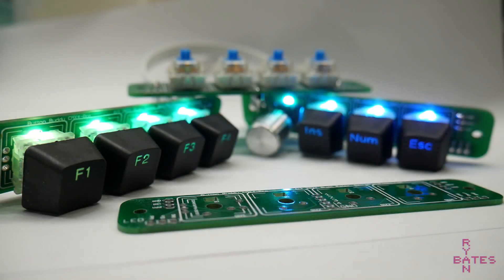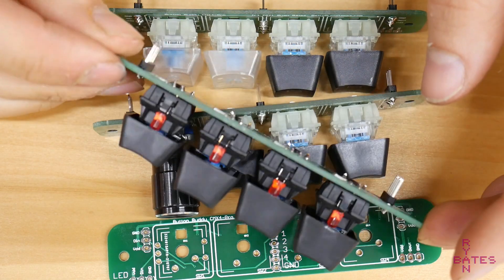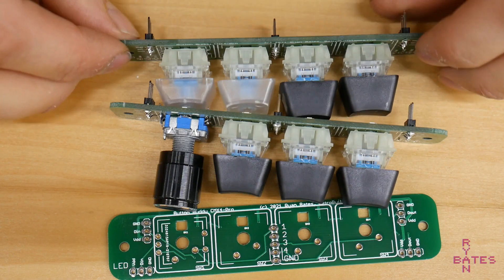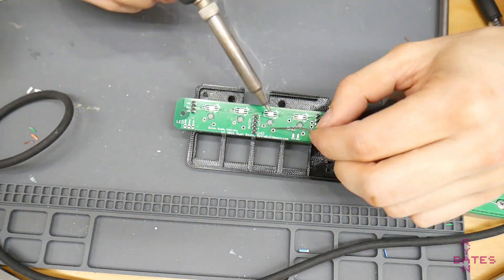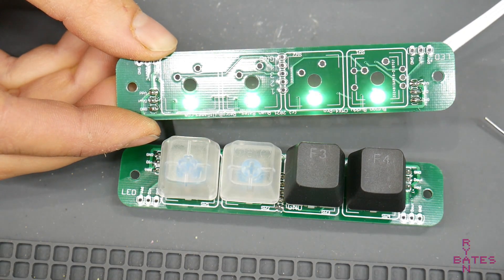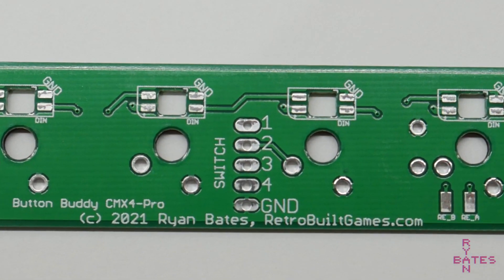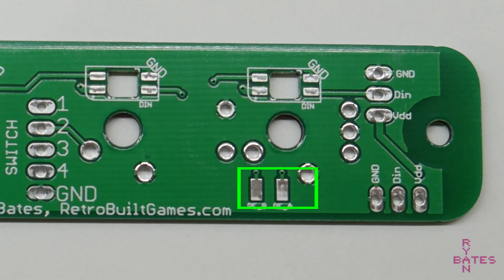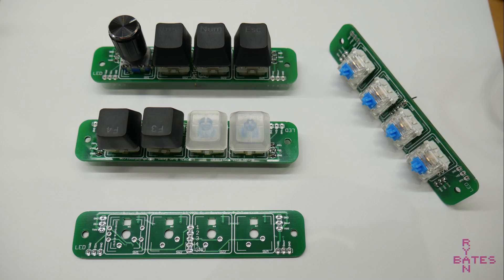Breakout PCB for 4x Cherry Keys 4x, RGB LEDs + Rotary Encoder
This is a PCB that mounts and breaks out four cherry keys and four RGB LEDs for easy integration into your projects. The RGB LEDs are the SK6812mini-E type easily found on aliexpress.  You can substitute the number #1 key for a rotary encoder for a unique input breakout board.